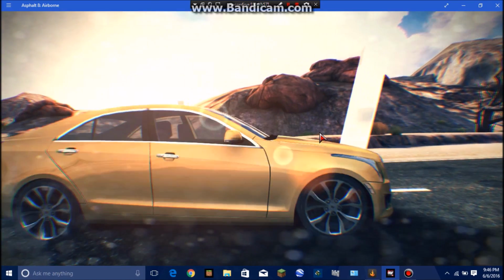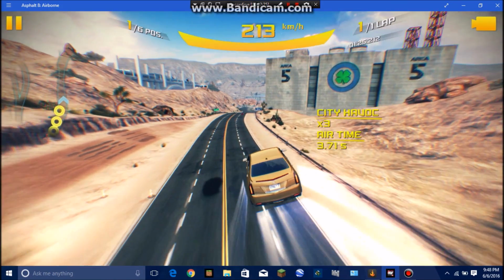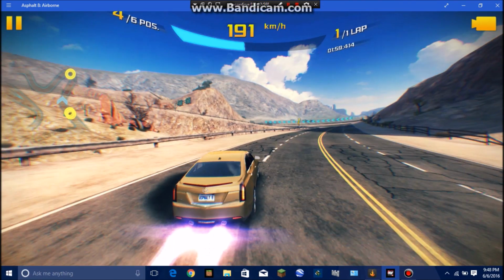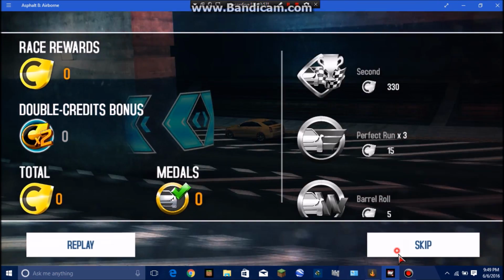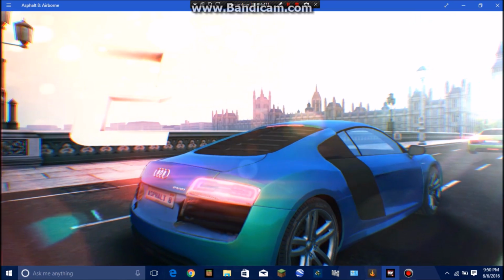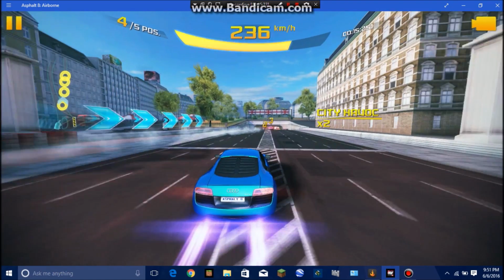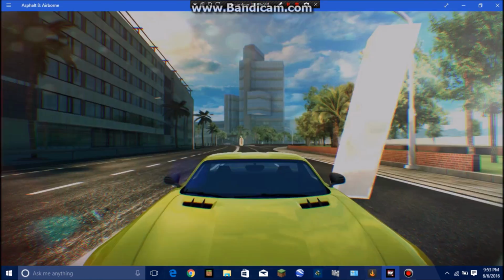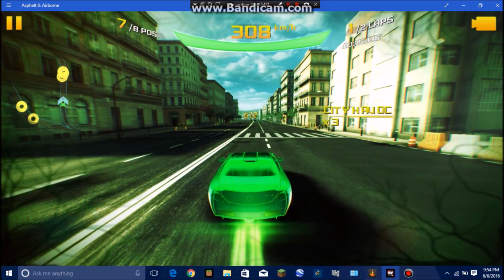Asphalt8 Airborne ep1